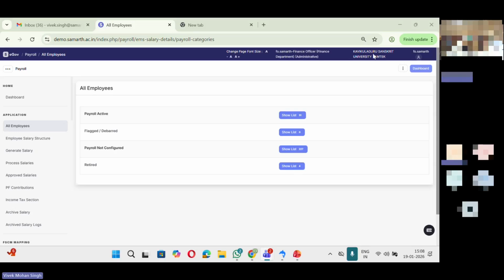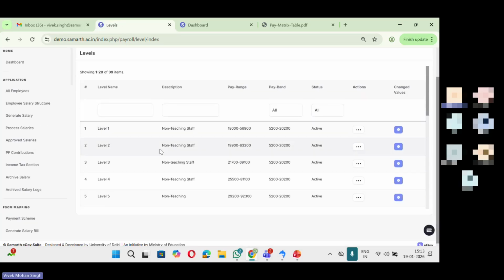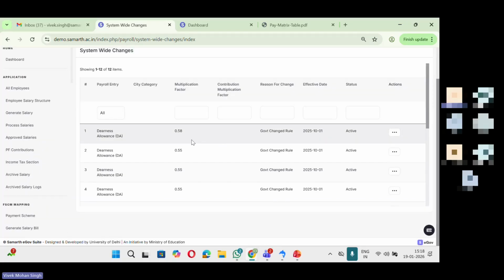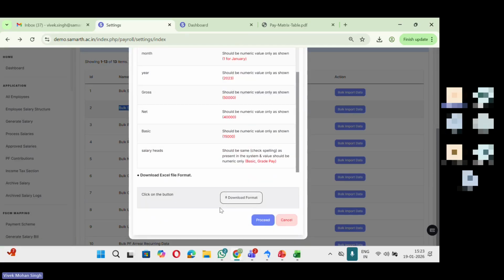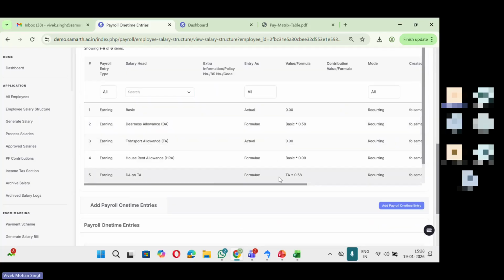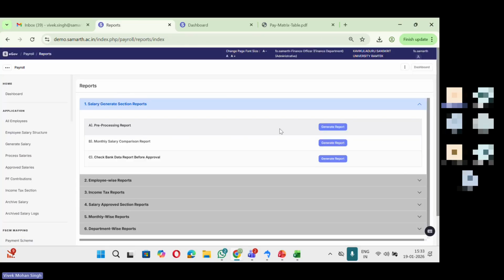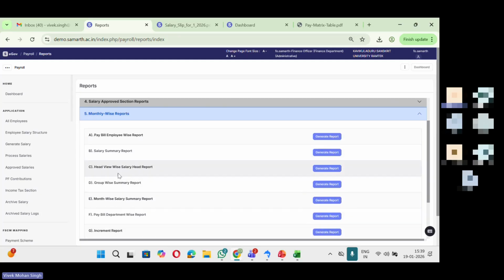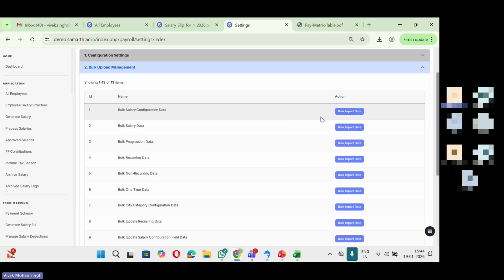Workshop session on the Payroll Management module with the University of Mumbai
Title:-Workshop session on the Payroll Management module with the University of Mumbai
Date:-19/01/2026